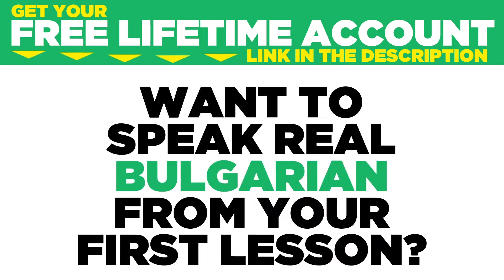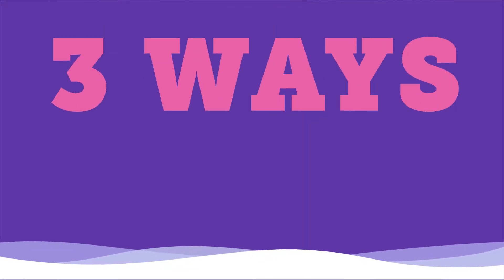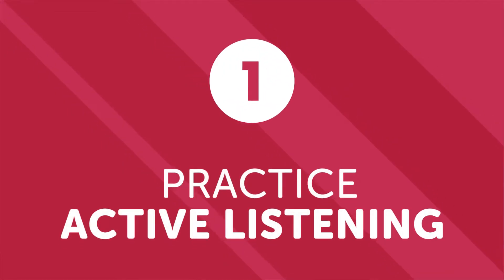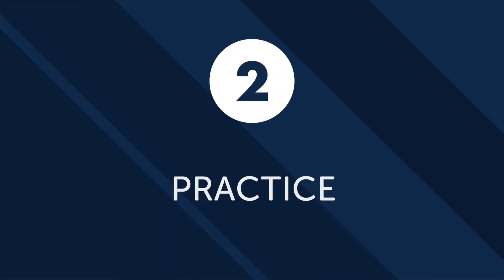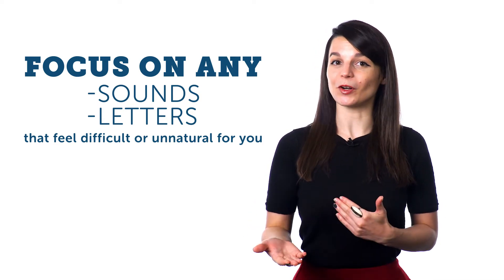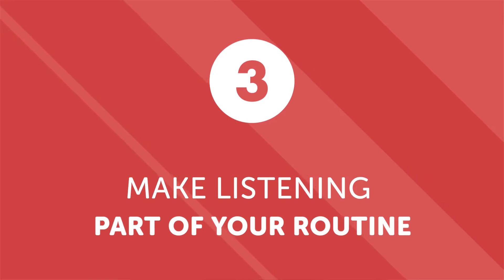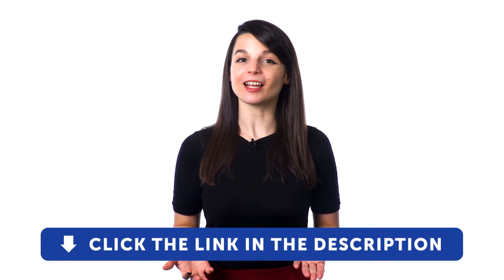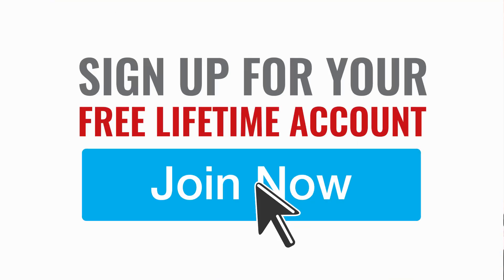3 Tips for Practicing Your Bulgarian Listening Skills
← If you’re studying Bulgarian, chances are you’re looking to become fluent and conversational as fast as possible, right? Well then, look no further! Here is your fast track to fluency!
 ↓ More Details ↓

Step 3: Start speaking Bulgarian with the best online resources

In this video you'll discover 3 tips for practicing your Bulgarian listening skills, we'll tell you how to expend your Bulgarian skills to help you learn the language.

BulgarianPod101 is the best place to get started with the Bulgarian language as you will get on your way to Bulgarian fluency fast. We provide you with everything you need to maser the language.